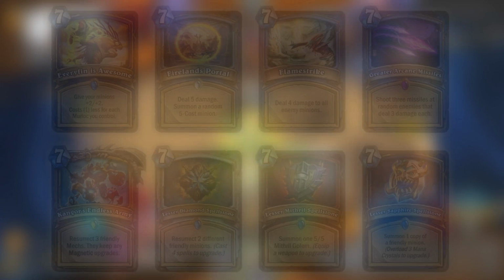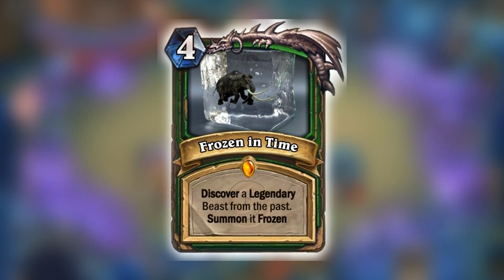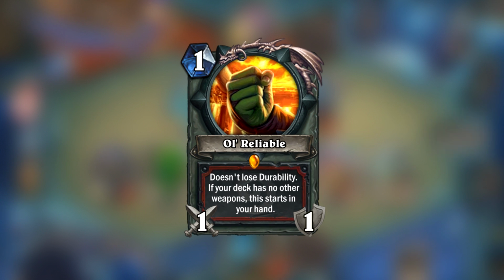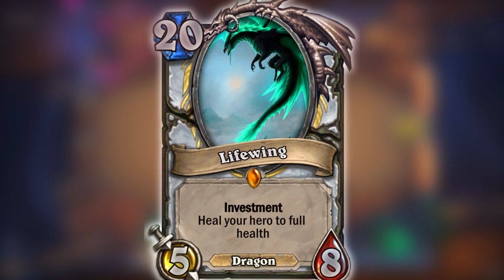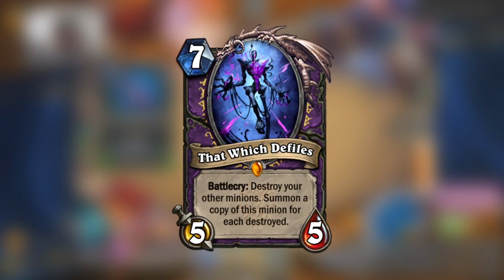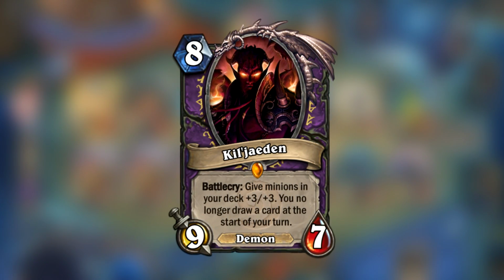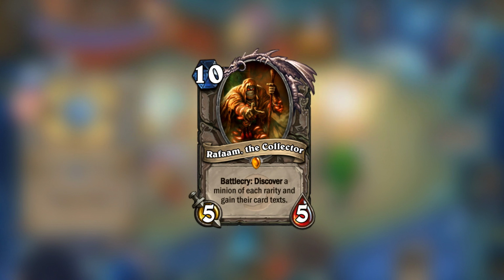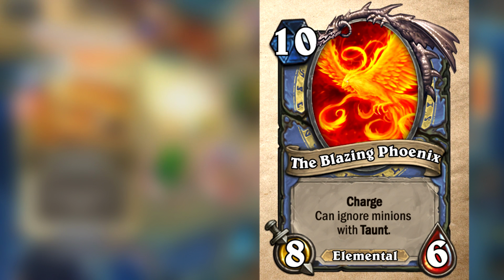Hearthstone - 10 Crazy Fan-Made Legendaries!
Hearthstone: Hearthstone - Top 10 Crazy Fan-Made Legendaries!

[Info Sources]
Frozen in Time by Madmike722

This Channel is Owned & Operated by Gaming Curios. At Gaming Curios we run a variety of channels on YouTube spanning a bunch of games and genres of content. We are starting new channels all the time and making lots of videos, that we hope you can all enjoy!

✔ Hearthstone Video Credits:
● Published By: Jeremy - Gaming Curios
● Produced By: Jeremy - Gaming Curios
● Edited By: Omar H.